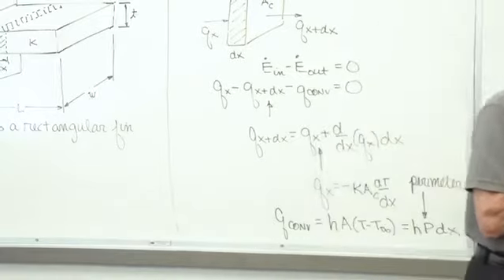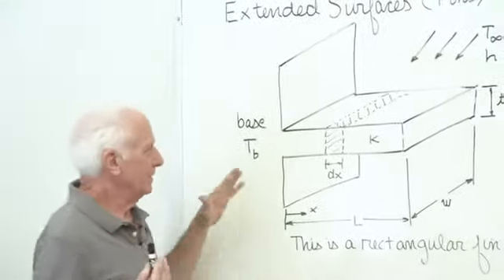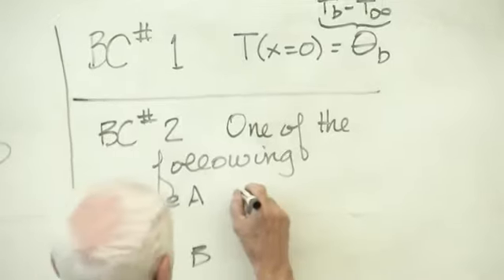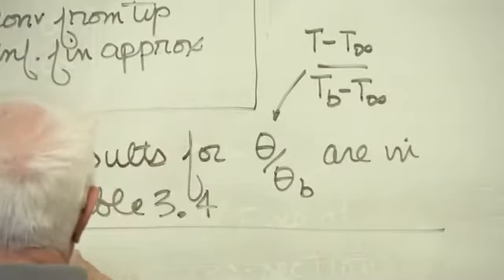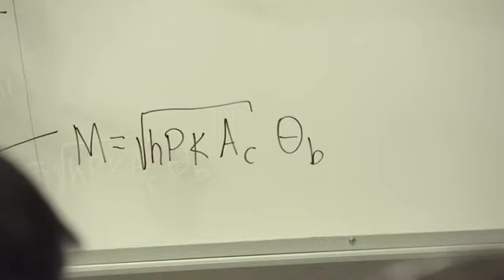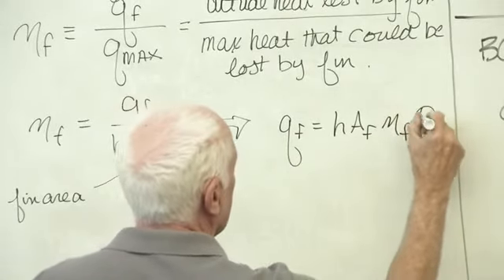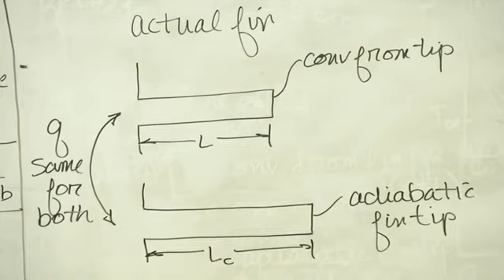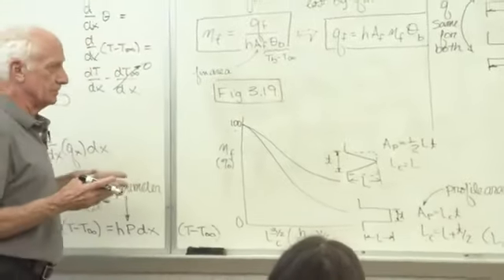Chapter 3 - part D (heat transfer from extended surfaces - fins)